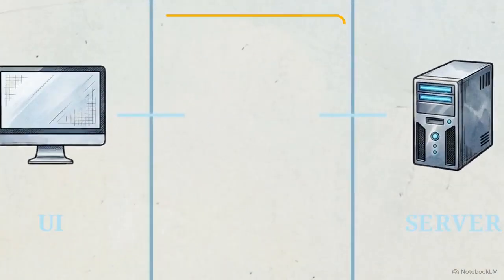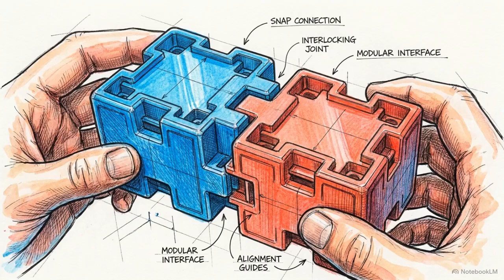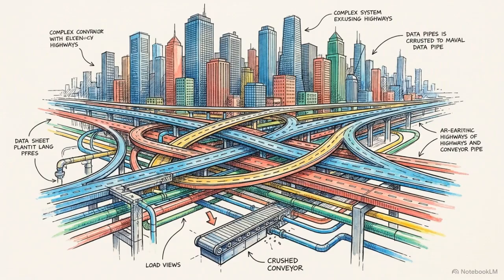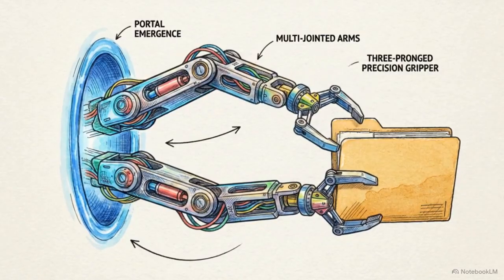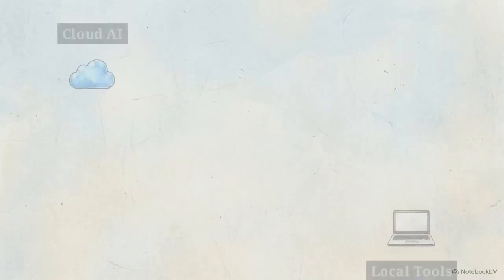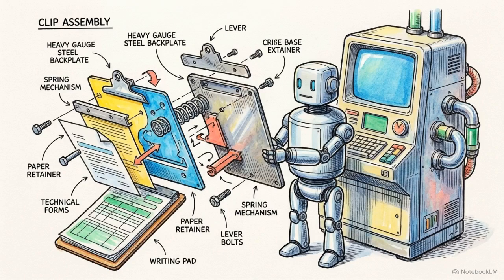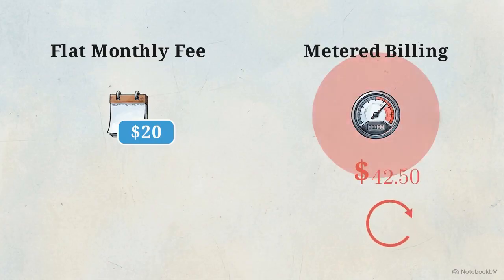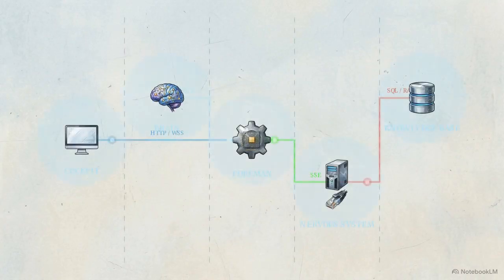How to Choose Between LangChain, LangGraph, n8n, and Dify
Are you feeling overwhelmed by the explosive growth of AI Agent frameworks and automation tools? You're not alone! When building an AI agent, should you use LangChain, LangGraph, or Dify? What role do n8n and MCP (Model Context Protocol) play in connecting external systems? And how should you choose between Cursor and Claude Code without wasting your API budget?

🗺️ Chapters & Key Takeaways:
📌 Act 1: The Orchestration Layer - Brains vs. Hands We compare the core paradigms of 4 major frameworks. Discover why LangChain is a "one-way assembly line," while LangGraph is a "complex traffic network" built for multi-agent loops and error correction. We also break down low-code giants: why n8n is the "Super Data Plumber" handling APIs and JSON, while Dify is the "AI Brain Incubator" with powerful RAG capabilities.
📌Act 2: Unlocking the Protocols - How AI Interacts Let's demystify MCP! We'll trace the full data pipeline: Model (Function Call) → Host → Protocol → MCP Server. I'll use simple analogies to explain the differences between HTTP (mailing a letter), SSE (listening to a live radio stream), and stdio (talking face-to-face in the same room).
📌 Act 3: IDEs, Billing Traps & Deployment We compare VS Code + Cline (hiring a "Digital Intern") vs. Cursor (wearing an "Iron Man Suit"). Crucial tip: We clear up the biggest beginner trap regarding Claude Pro subscriptions vs. API Token billing! Finally, we discuss when to use cloud-hosted SaaS vs. Docker Self-hosting, including an important breakdown of n8n’s SUL (Sustainable Use License) for commercial compliance.